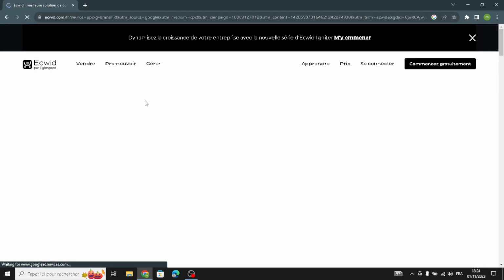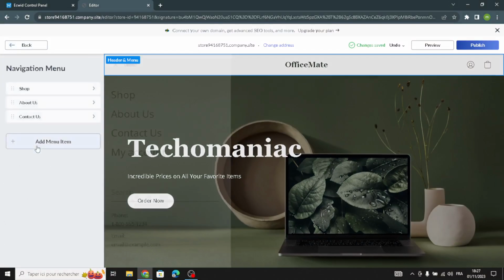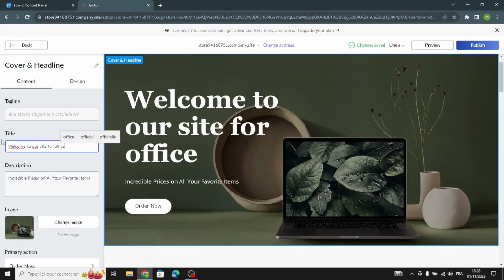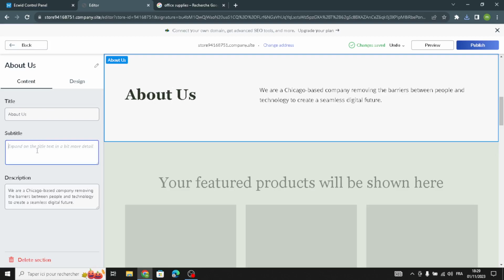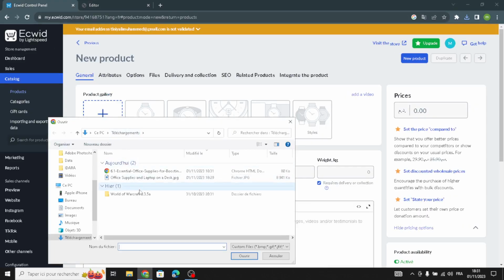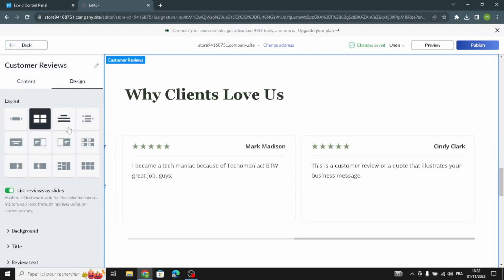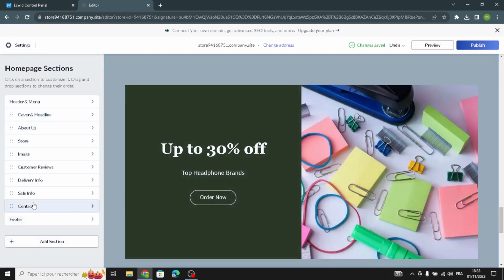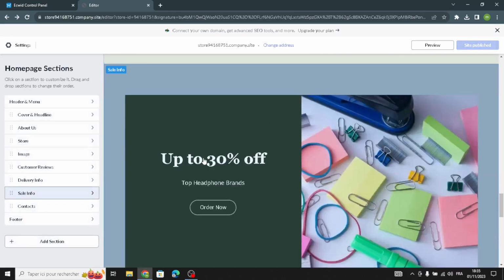How to Create a Professional Office Supplies Ecommerce Website using Ecwid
in this video we discuss :

Dive into the world of office essentials with this tutorial on setting up a functional online store using Ecwid. Learn how to showcase a comprehensive range of office supplies including stationery, equipment, furniture, and organizational tools. Discover the essentials of creating a user-friendly platform that caters to businesses and individuals seeking high-quality and efficient supplies for their workspace. Master the art of presenting a professional and diverse selection of office products to fulfill the diverse needs of your customers.